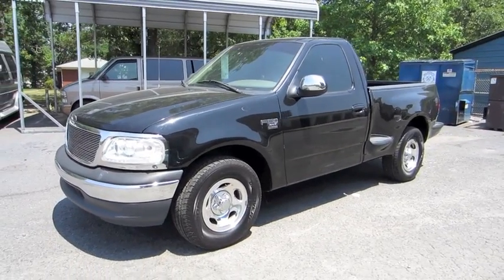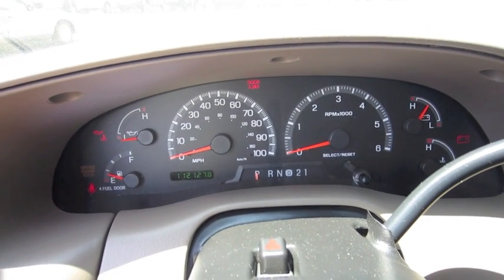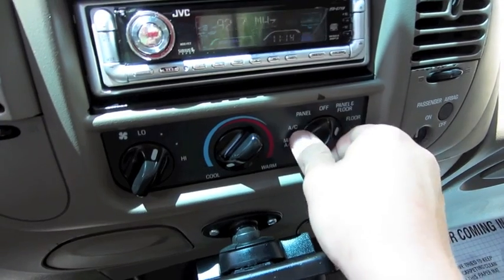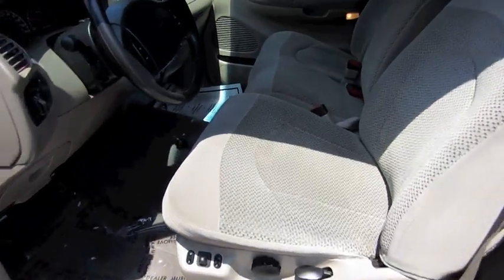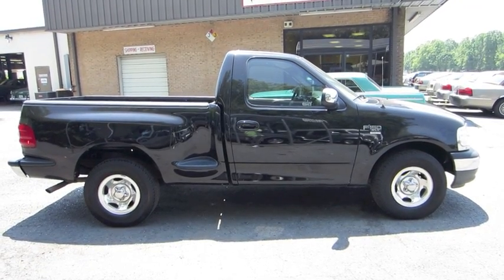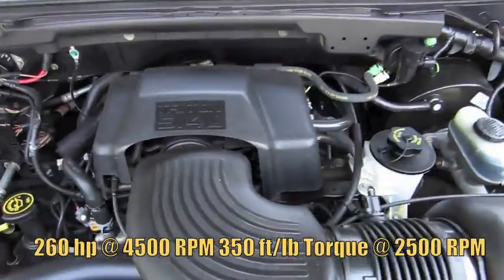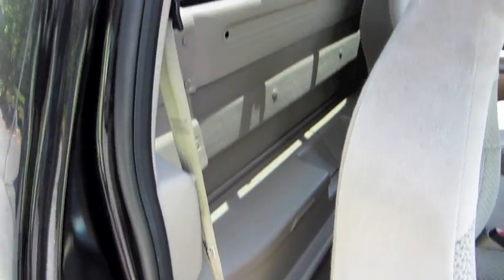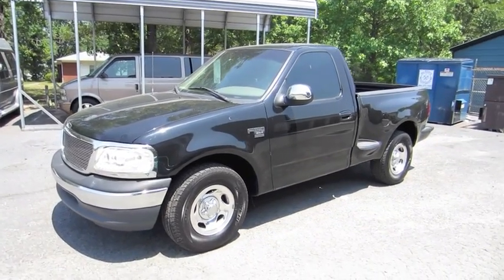Short Takes: 2000 Ford F-150 XLT 5.4L Step Side (Start Up, Engine, Full Tour)